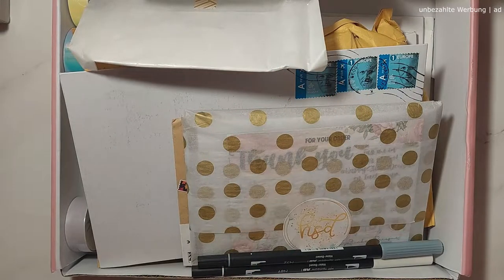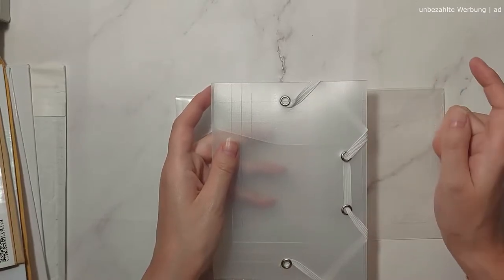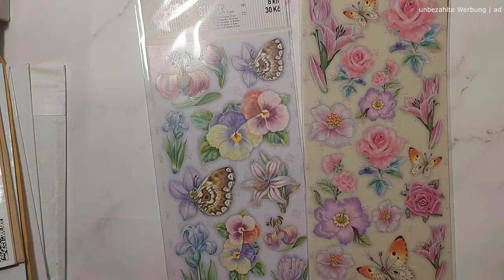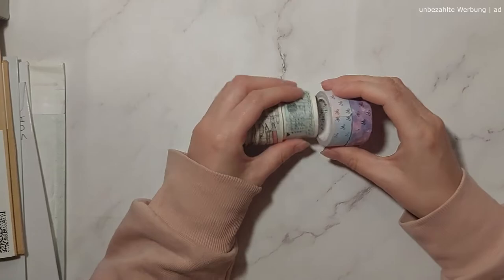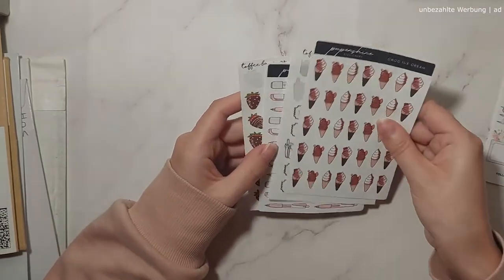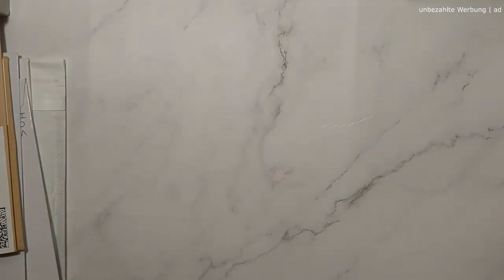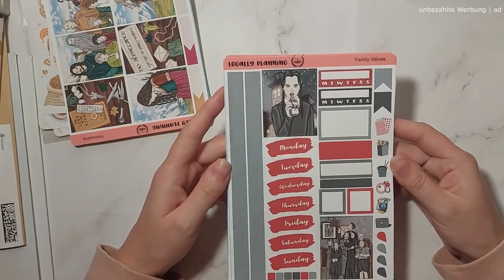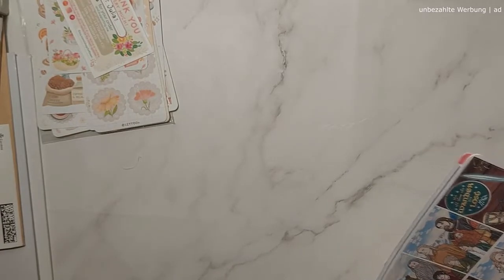Monthly planner sticker haul | feat. FlorinaPaperie, LaPetitePaulaShop, HappyStickerDesigns & more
Planner sticker & accessory haul

SHOPS MENTIONED
Luiban Papeterie
Tombow Brush Pen
N89, 942, N52

Stationery Wonderland - Website

BlossomNoseCo - Etsy

LegallyPlanning - Etsy

Lettoon - Etsy

HappyStickerDesign - Etsy

FlorinaPaperie - Etsy | JULIAPLANNERGIRL15 to save + my freebie